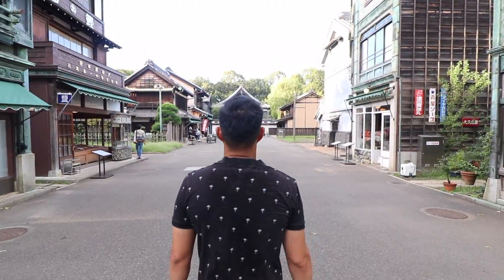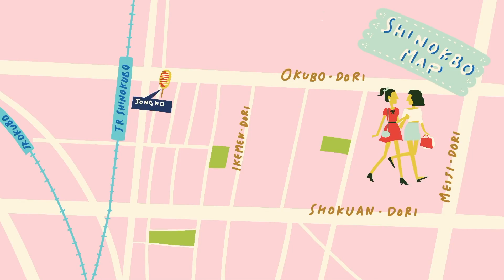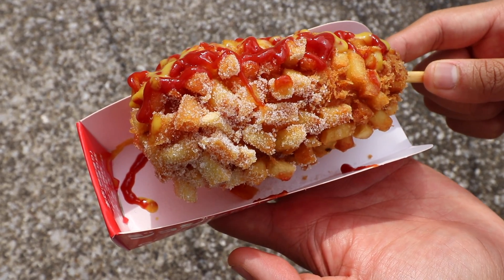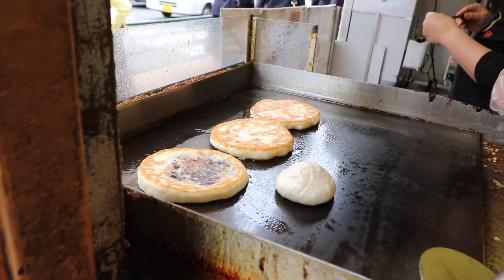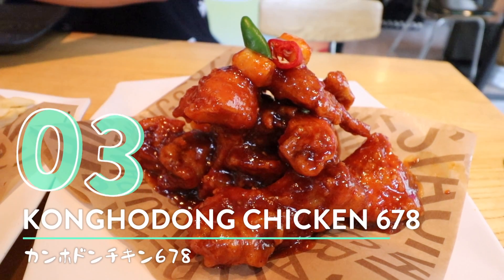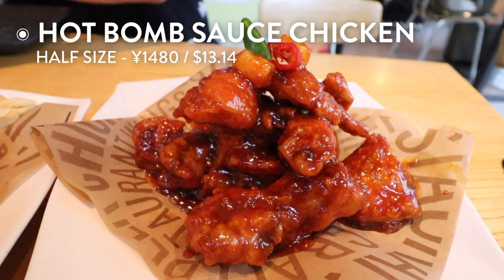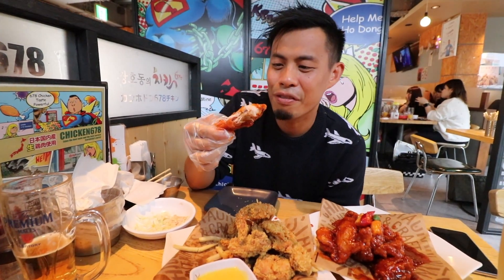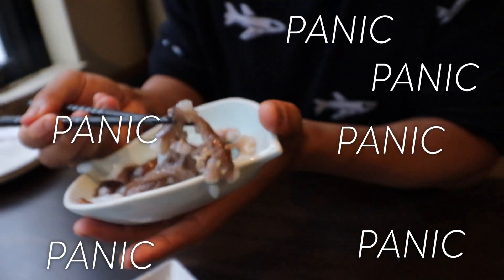Tokyo Street Food Shinjuku Shin Okubo Top 6 | Korea Town’s Insane Fried Cheese Corn Dog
Shinjuku Street Food Tour - Top 6 must-try Shin Okubo street food area known as Tokyo's Korea Town aka K-town ( shinokubo , shin-okubo ).  In this Japanese street food guide, we eat Top 6 trendy Korean Food like Mozzarella cheese corn dog and dakgalbi.  Shin-okubo Shinjuku street food is one of its kind in Tokyo Japan.  This Shin Okubo Shinjuku Food Tour is perfect if you are looking for things to do in Shinjuku as it has the best Korean Street Food in all of Tokyo.  This Japan guide is great for tourist wanting to visit korea-town in Tokyo as it has many food travel tips.  Enjoy this Shin Okubo Food tour and street food market.  A list of all the shop map links for the Shinjuku street food shops in Shin Okubo ( shinokubo , shin-okubo) are listed below.  For more Tokyo Street Food Tours, please check out other videos on my channel.

___ Top 10 Street food at Shin Okubo K-Town in Shinjuku Area ___

0:00 - Intro
0:58 - 1. Cheese Dog from Jongno Hotdog ジョンノハットグ
B. Not listed on Google Maps

2:30 - 2. Hotteok from POPO hotteok　ポポ　ハットク

3:24 - 3. Fried Chicken from Kongho Dong CHicken 678　カンホドン　チキン６７８

5:09 - Public Bath - Mannenyu

5:30 - 4. Sannakji from Tejonde　サンナクジ　テジョンデ

7:34 - 5. Tteok-bokki from JONGNO HOTOK　トッポギ　ジョンノ　ホットック

8:47 - 6. Dakgalbi from Peku Teppan　ダッカルビ　ペク鉄板

___ Business ___

- Main Camera
(USA Link)

- Mic
(USA Link)

- Portable TriPod
(USA Link)

- Gimbal
(USA Link)

- Drone (Original)
(USA Link)